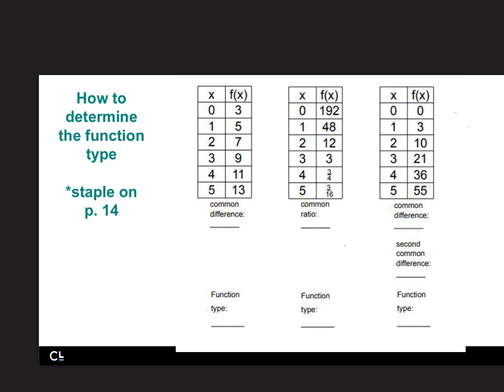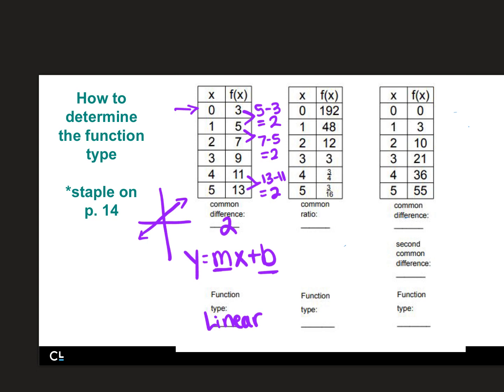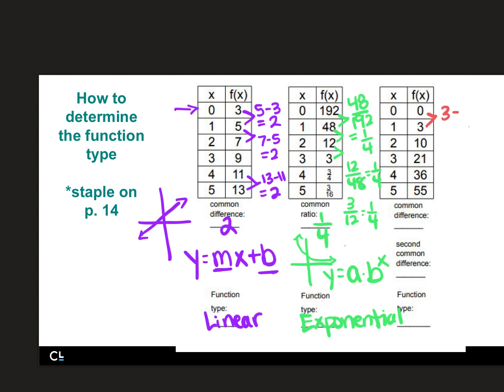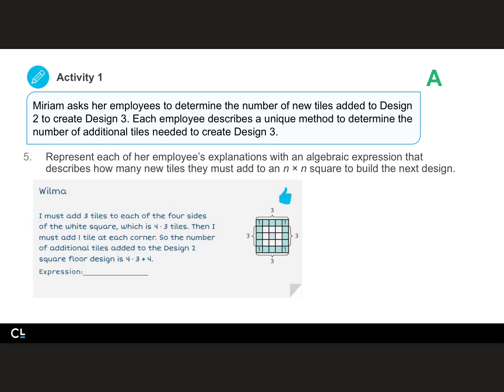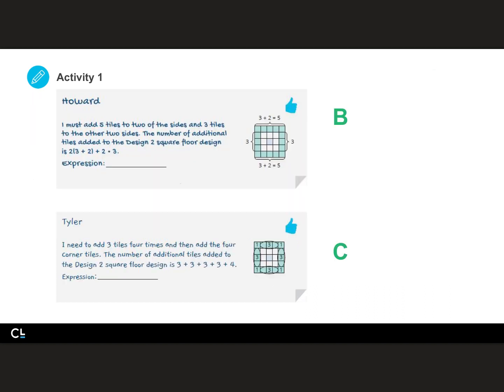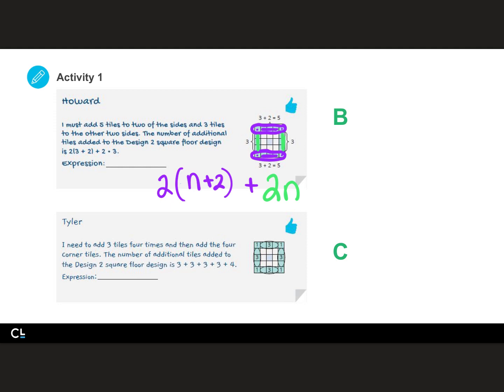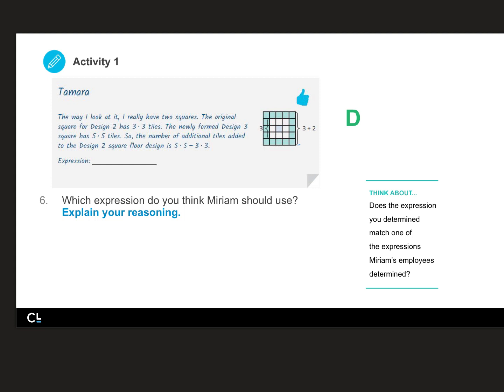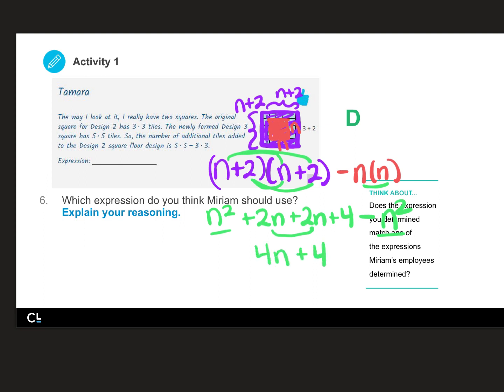linear pattern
00:00 Slide 1
03:06 Slide 2
04:19 Slide 3
04:54 Slide 4
07:00 Slide 5